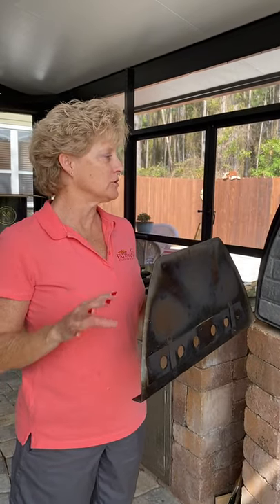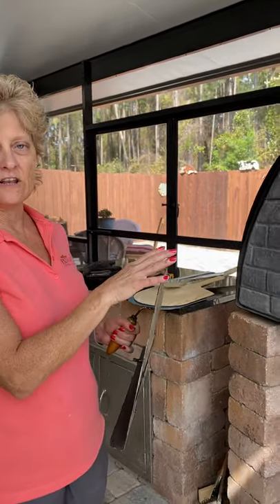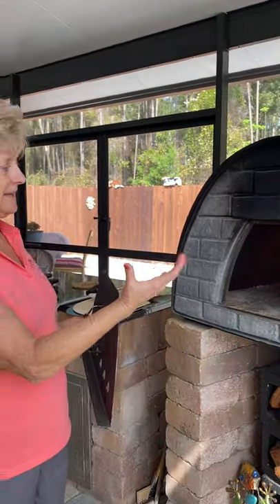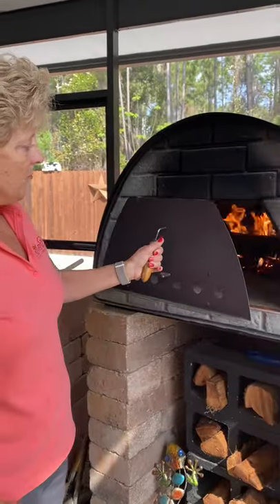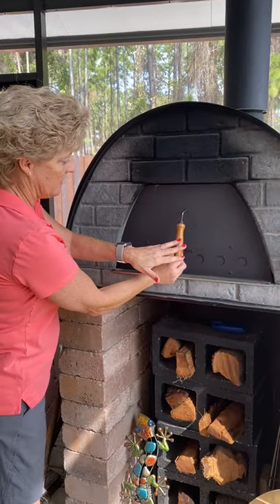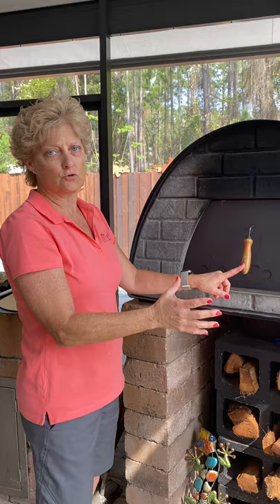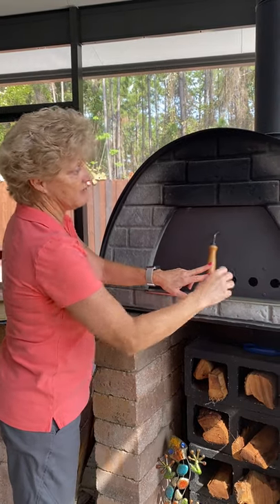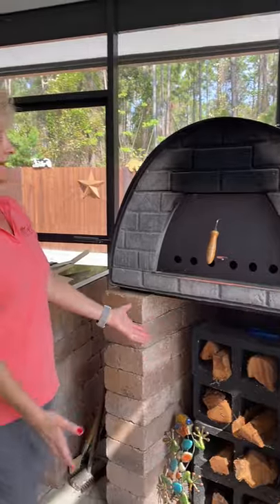How To Use The Pizza Oven Door When Cooking In Your Pizza Oven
Here are the reasons why you would cook in your pizza oven with the door open or closed.  Usually when the fire is burning, you cook with the door off of the oven.  However, if you are cooking at lower temperature for baking, roasting, or smoking, you may choose to leave the door on to keep the heat and smoke inside the oven.

To watch our full day of cooking including a true Italian pizza dough recipe,